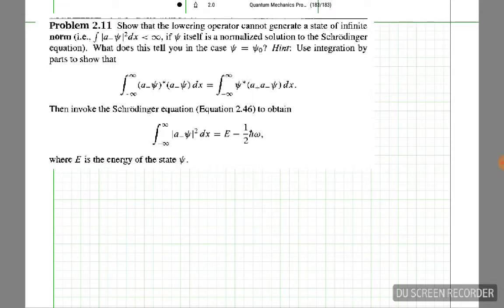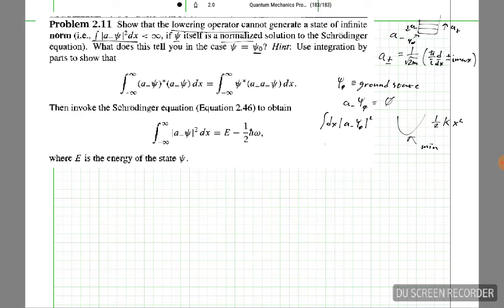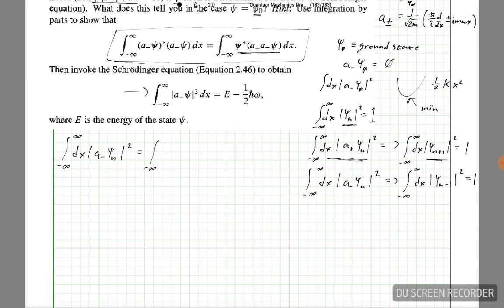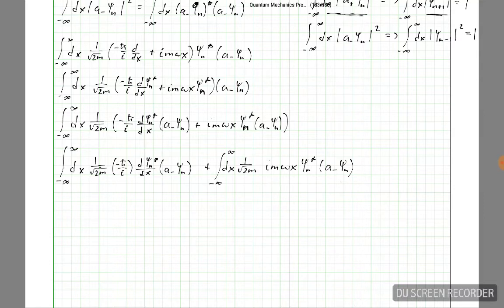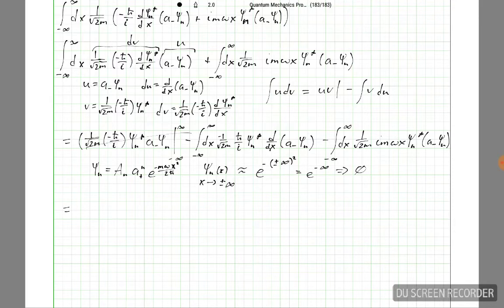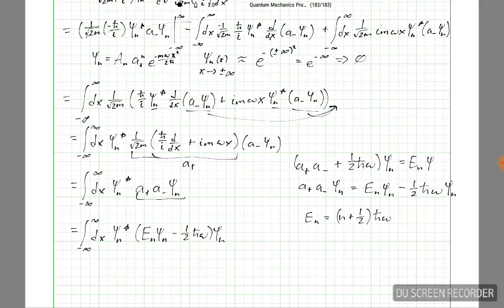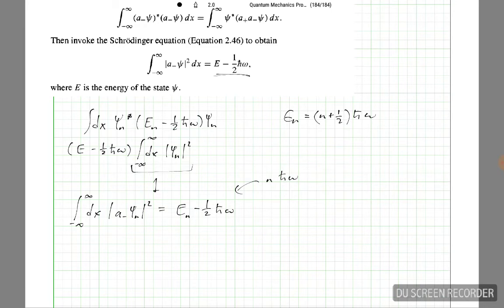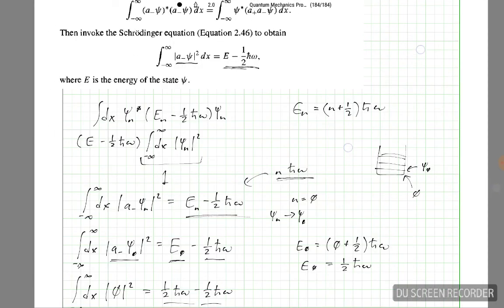Griffiths quantum mechanics problem 2.11 solution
Using ladder operators on a simple harmonic oscillators.
I am not using dirac notation because that isn't the point of the problem.